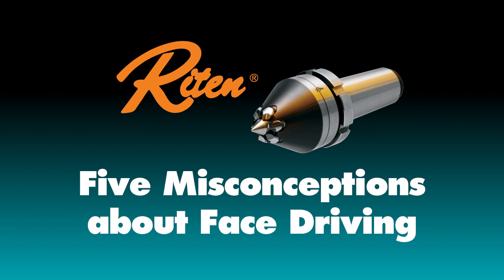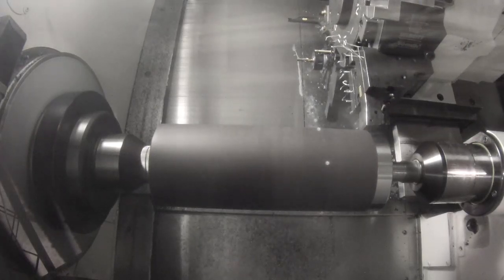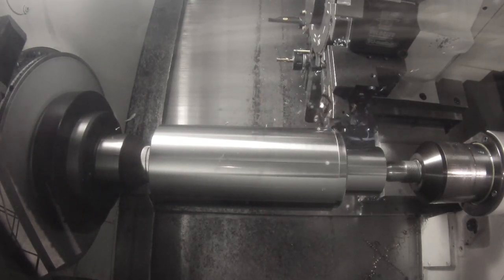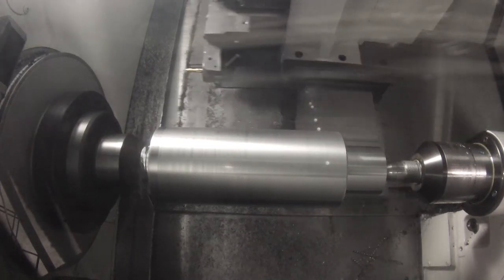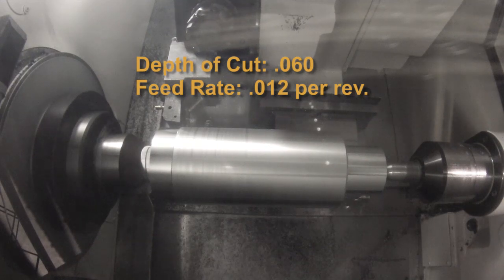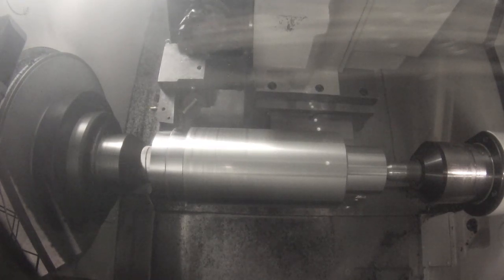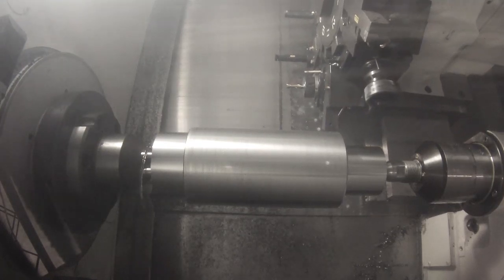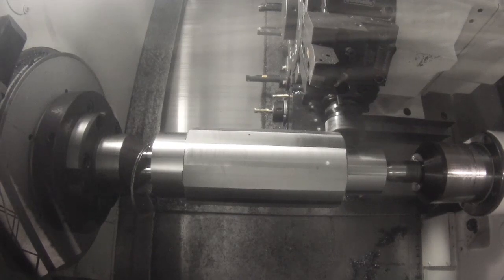Five Misconceptions about Face Driving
Have you ever asked any of the following questions: Can face drivers handle large parts? Do face drivers only support shallow cuts? Will machining away from the face driver unseat the drive pins? Is it only possible to achieve a rough finish when using a face driver? Does the face driver allow for the use of live tooling, such as face mills, drills, or keyway cutters? In this video, the experts at Riten address the misconceptions about face driving that misinformed answers to these questions have created.